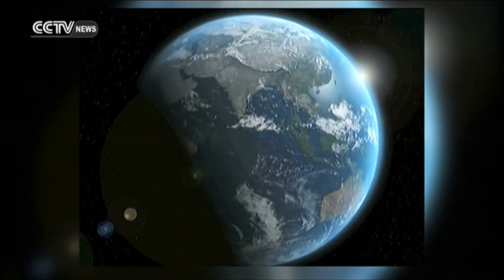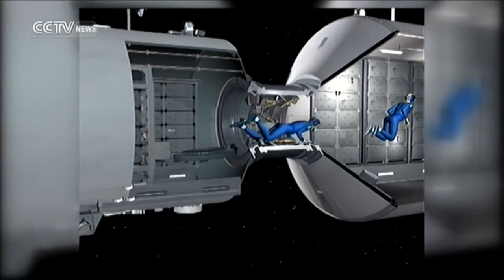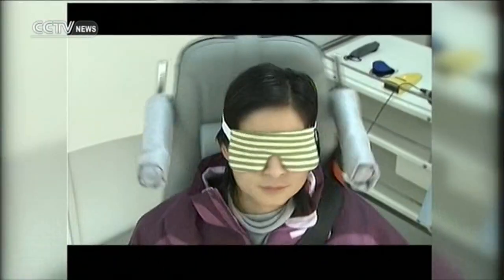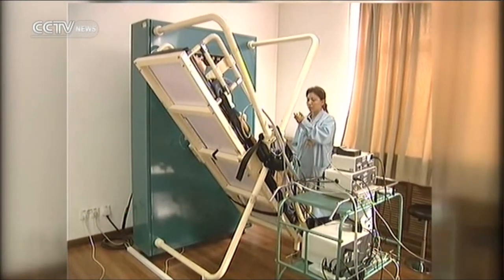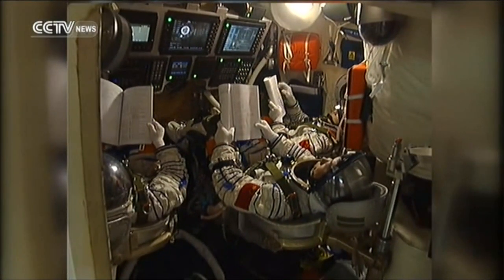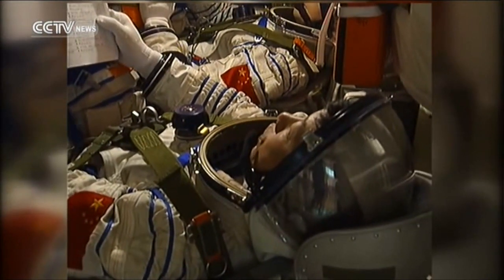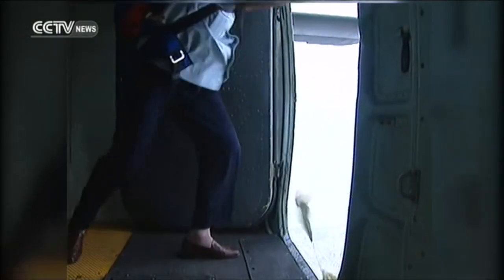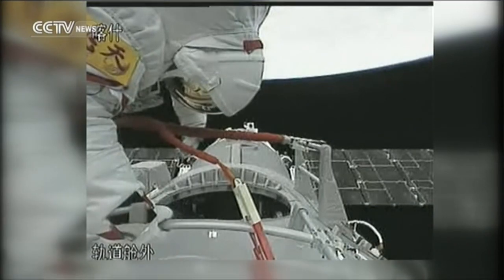China space exploration: What does it take to be an astronaut?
Space exploration is the dream of many people, but not everyone is fit for the big adventure. China has a total crew of 21 astronauts, including two women. How much training must a person undergo before he or she can be called an astronaut?